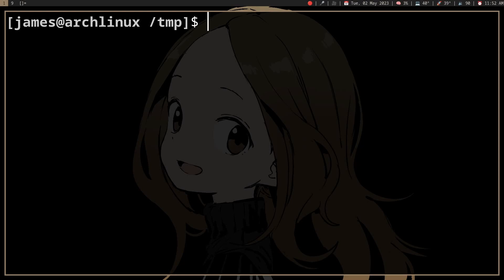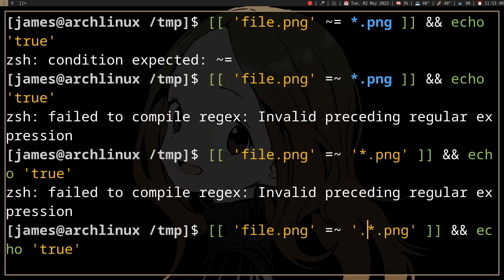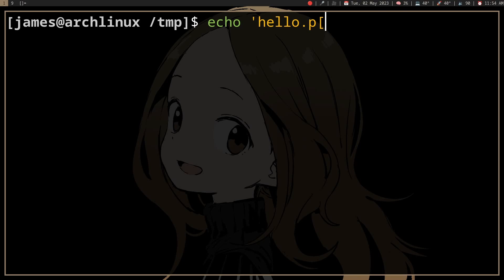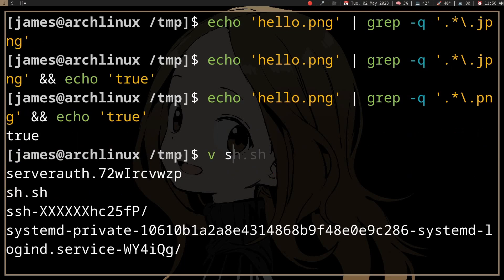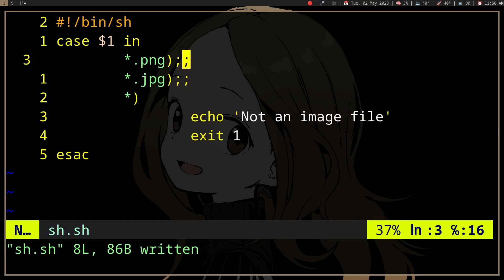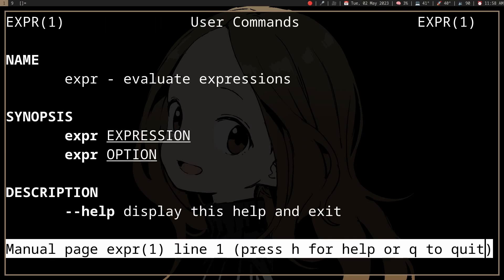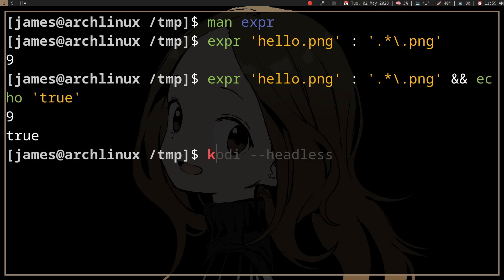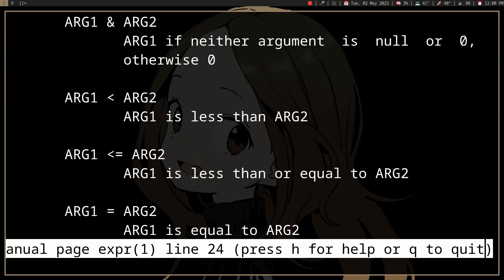Is This Possible?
Regex matching in Bash and POSIX Shell with Grep, Expr, and Switch Case on Arch Linux